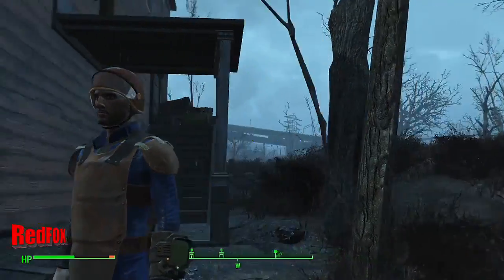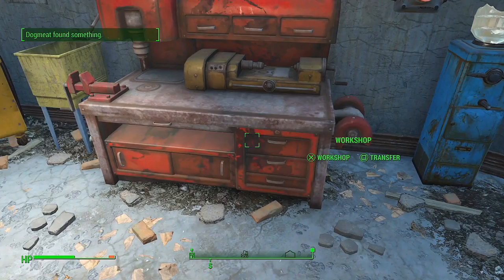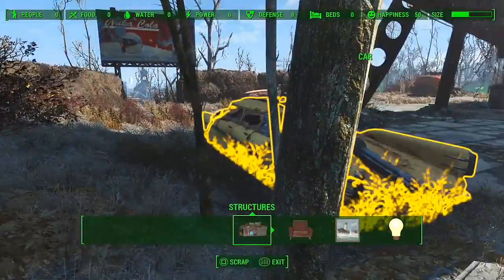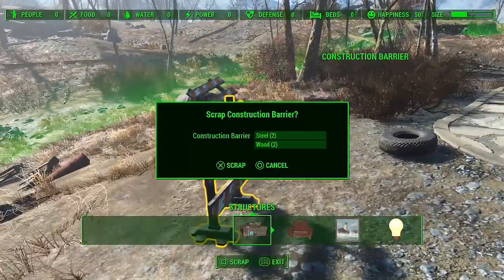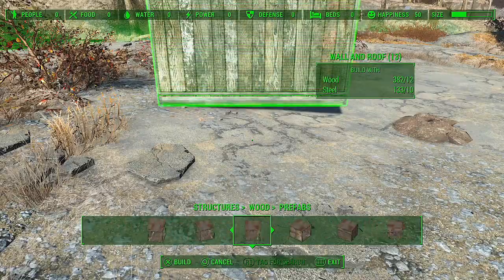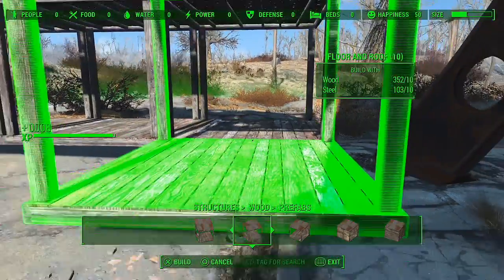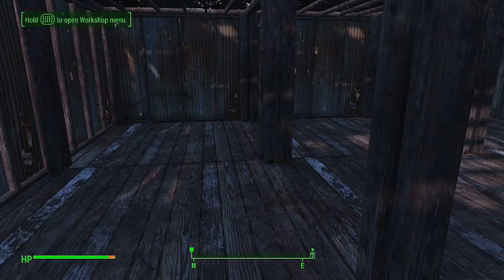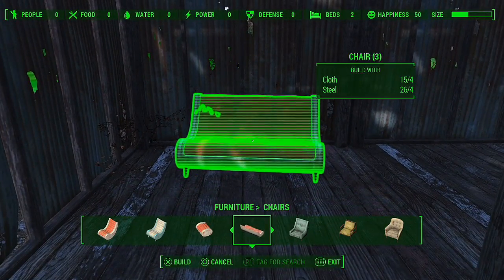Fallout 4 - Crafting/Building System - Part 14 - Lets play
Hi I'm Redfox and at last we get to play Fallout 4. Lets play with commentary on PS4